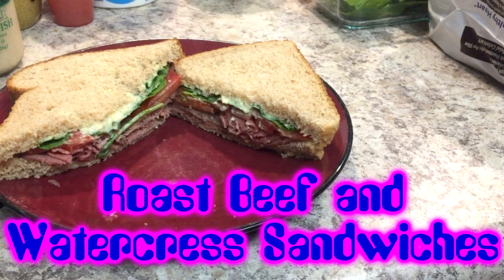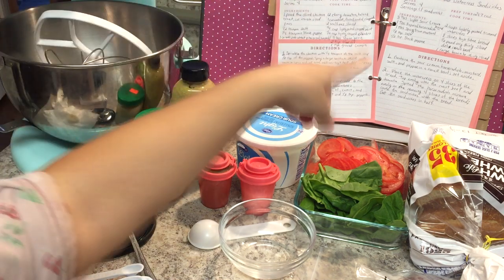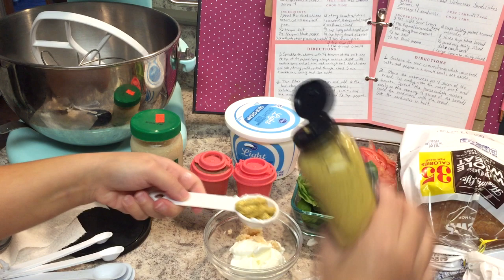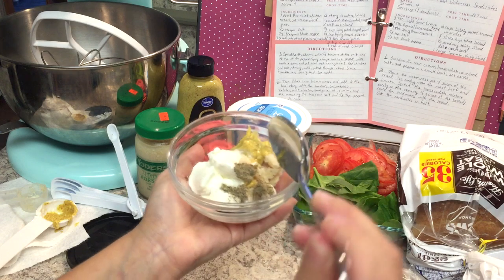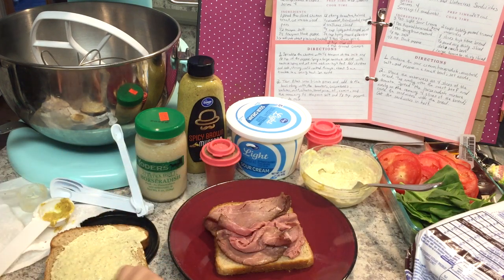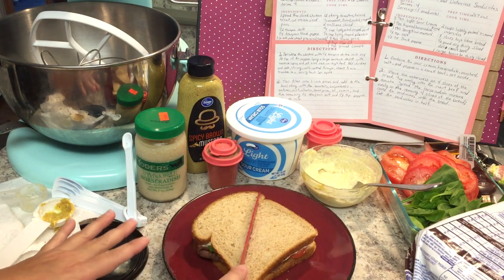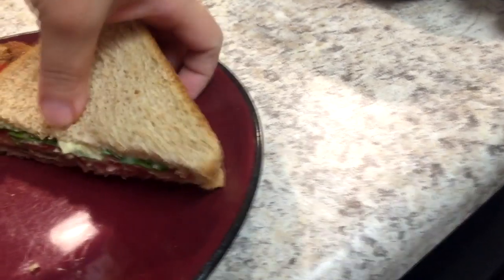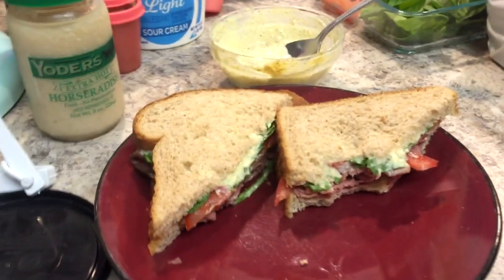Recipes: Roast Beef and Watercress Sandwiches (Weight Watchers)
1 sandwhich per serving
207 Cal
5 g Fat
2 g Sat Fat
0 g Trans Fat
32 mg Chol
1008 mg Sod
29g Carb
8 Fiber
18 g protein
88 mg Calc

Ingredients:

3 Tbs. light sour cream

1 Tbs. Prepared horseraddish, drained

1 TBS. Spicy Brown Mustard

1/8 tsp. Salt

1/8 tsp. Pepper

2 Cups lightly packed trimmed watercress

8 Slices high fiber bread

1/2 pound very thinly sliced deli roast beef

1 large Tomato, thinly sliced

Sauce
1. Combine the horseradish, sour cream , mustard, salt and pepper in a bowl; set aside.

My videos are now on the Tingles app!!
Happy Relaxing..

Instagram: Rach113 ( I'm on here the most.)